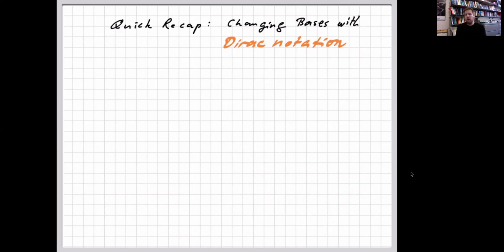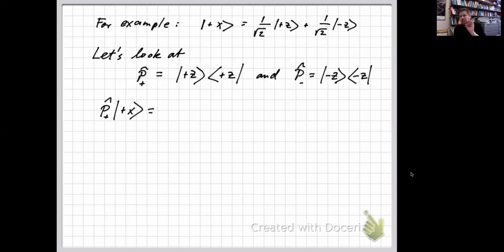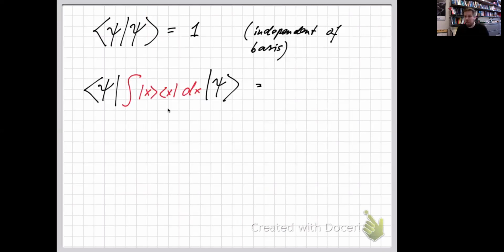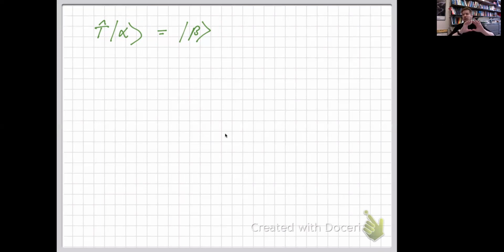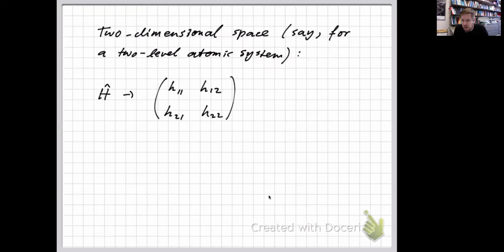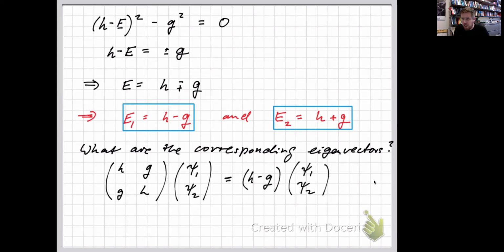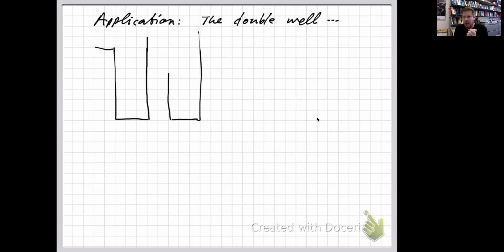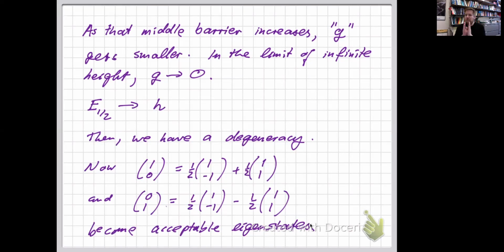Dirac notation, bases, two-state systems